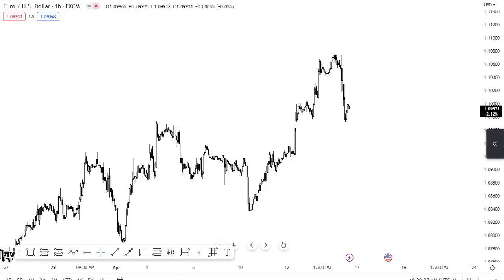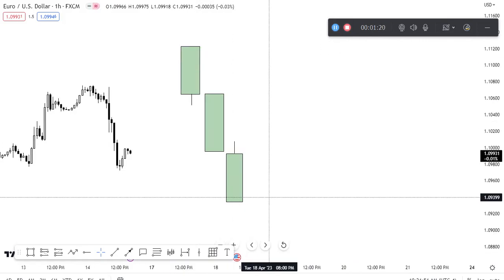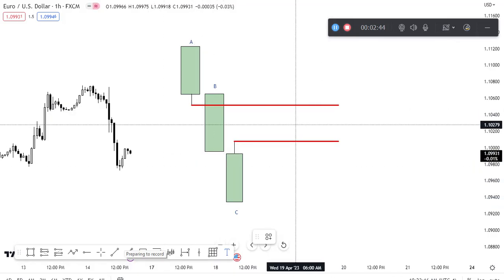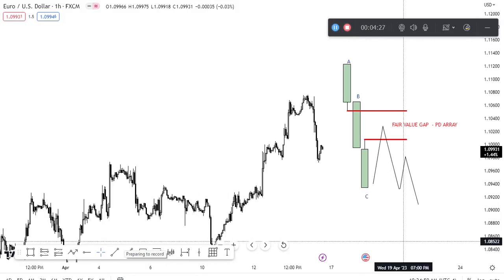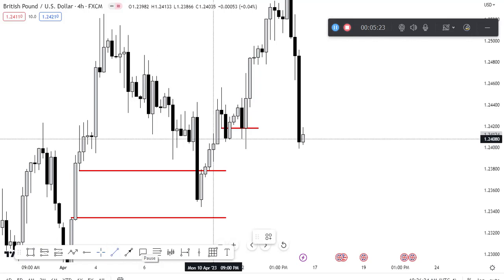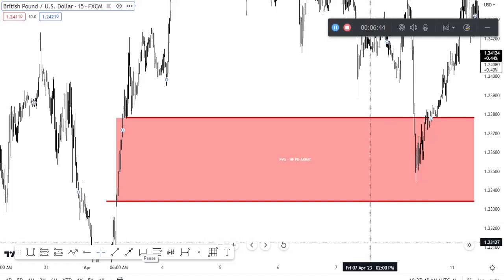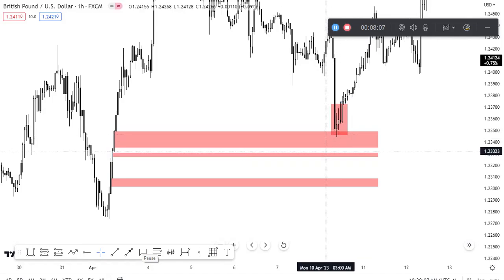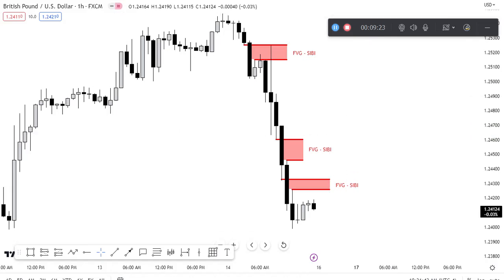2.How To Identify FVG Fair Value Gaps BISI & SIBI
SIBI = Sell Side Imbalance Buy Side Inefficient
BISI = Buy Side Imbalance Sell side Inefficient